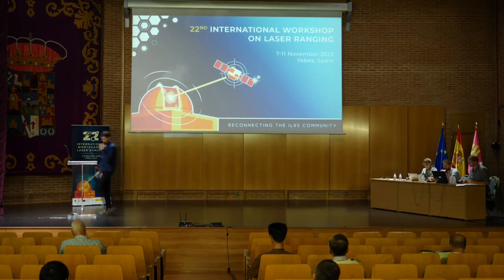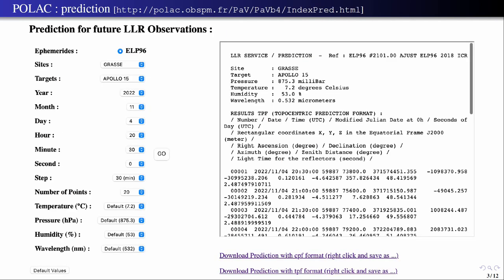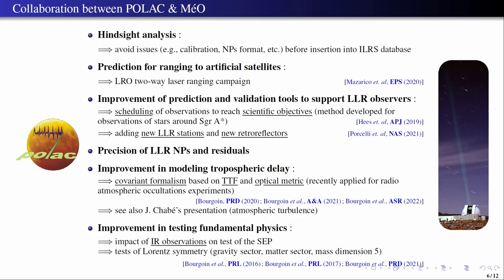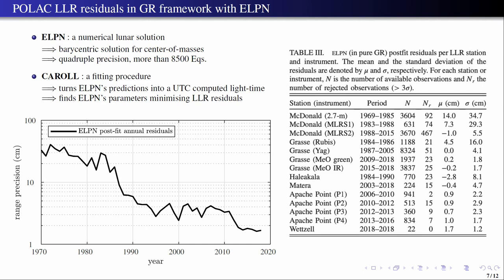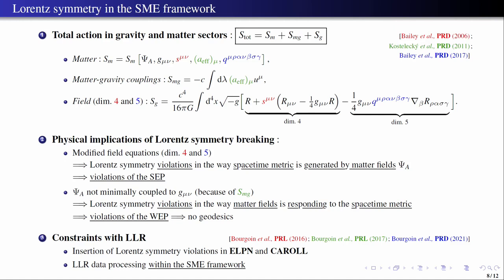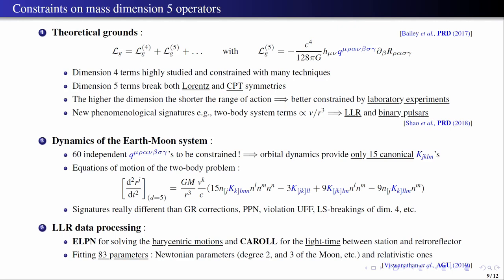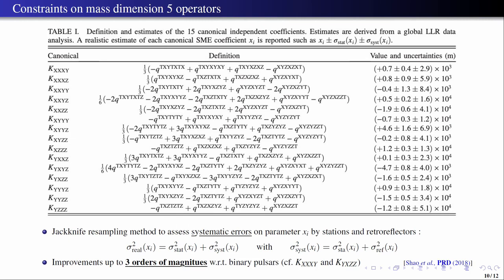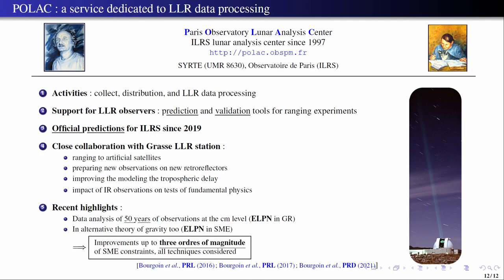S10T06-Paris Observatory Lunar Analysis Center from LLR predictions to tests of fundamental Physics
Paris Observatory Lunar Analysis Center: from LLR predictions to tests of fundamental Physics
Adrien Bourgoin
SYRTE, Observatoire de Paris, PSL Research University, CNRS, Sorbonne Université, UPMC, France

Session 10
Lunar Laser Ranging & Deep Space Missions
Chairs: Clément Courde and Sven Bauer

22nd International Workshop on Laser Ranging
7-11 November 2022
Yebes, Spain